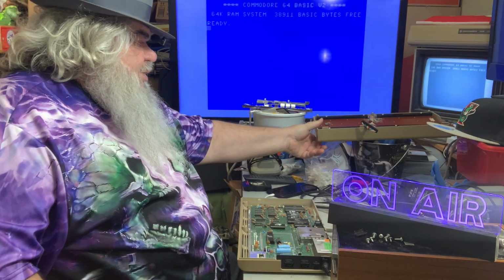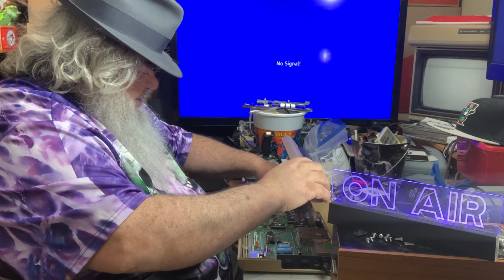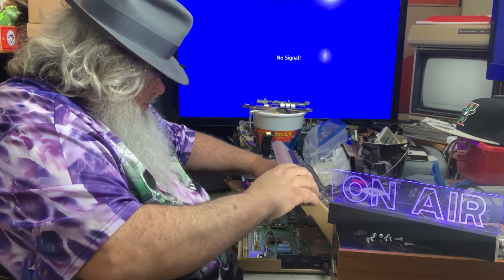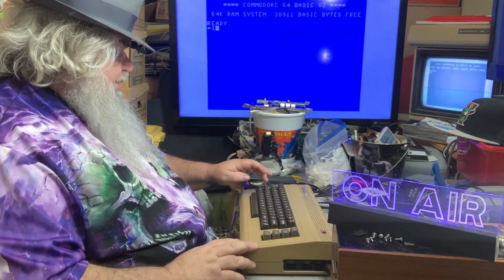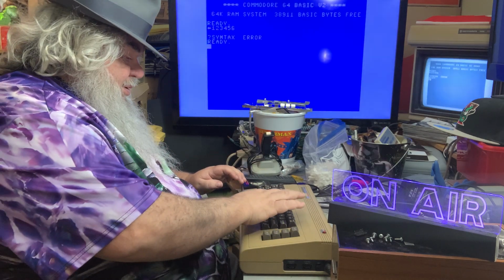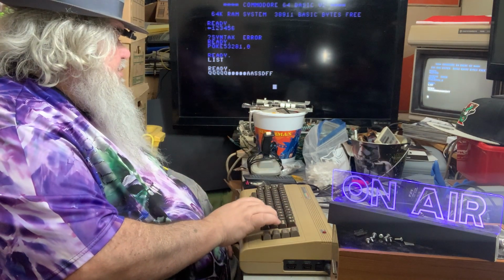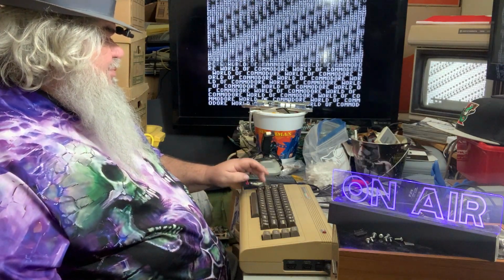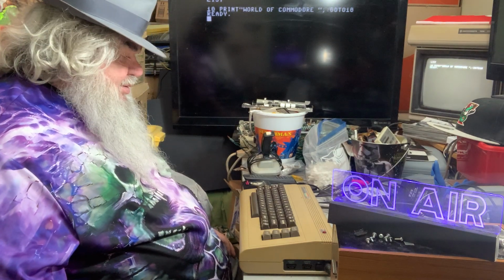Commodore 64 C64 C-64 How To Test The Various Keys On The Keyboard & The Power LED - Episode 3280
The 64 seems to be working, so let us attach the keyboard and the LED to see if they are ok...old keyboards can be perfectly fine, or horribly not working or anywhere in between...it just depends...and of course we want to see if the power LED is working...there are two connectors that need to be re-attached with the power off of course, and then, after the 64 is back on, start hitting all the keys...and see what is what...the power LED rarely fails, but of course, have a look!

We have opened up the 64, removed the shielding and looked for any obvious flaws...having seen nothing of significance, it is time to connect the power supply and the video cables and turn on the power!!!  And see what we see...with this old computers, there is often an issue, but not always, we shall soon see if this is a working 64 or a project!

This could have gone better!

Time to remove the shielding so we can look for any other obvious flaws or missing chips and to see what is soldered in and what is socketed.  I like this shielding as the fingers touch most of the main chips and help dissipate heat and yes, heat is the enemy!  I like this machine as every single main chip is socketed...the fuse is there...and nothing looks like it has been damaged or removed...so, it is likely time to fire it up and see what we see!

I got a 64...and it is time to test it...but first, let us look inside and do a quick assessment of what is there...what is not there...and if it is safe to plug in!